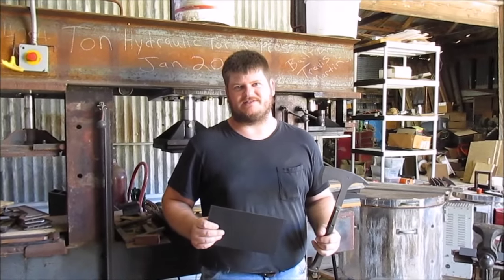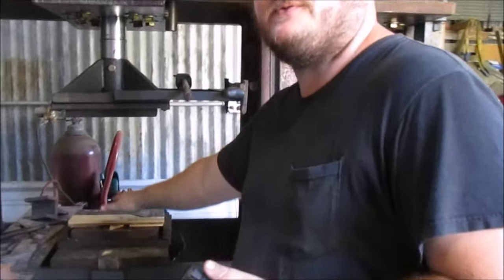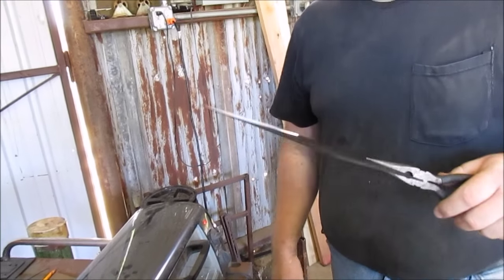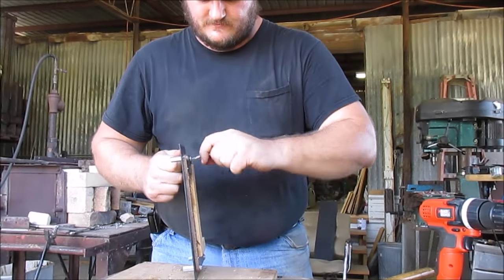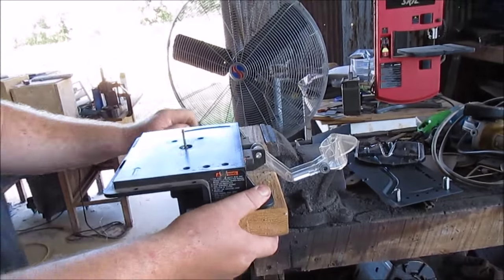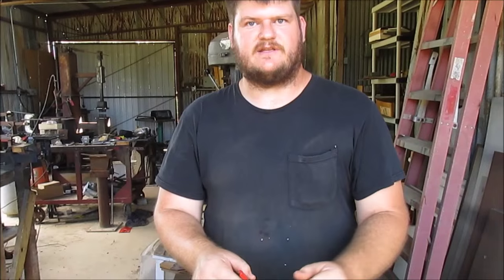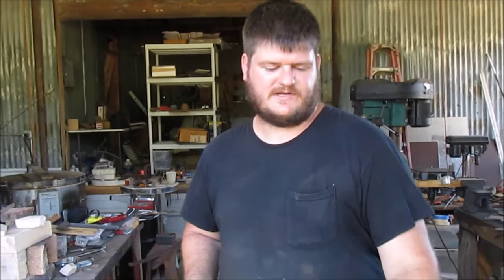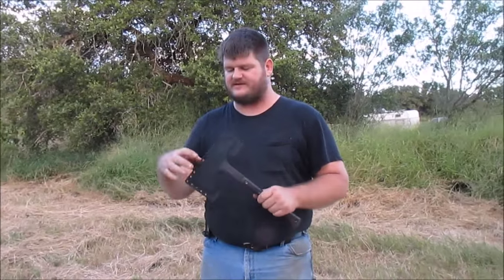Making a Kydex sheath for Helm tactical tomahawks (the smart way)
Upgraded tooling and methods for making tactical tomahawks sheaths.